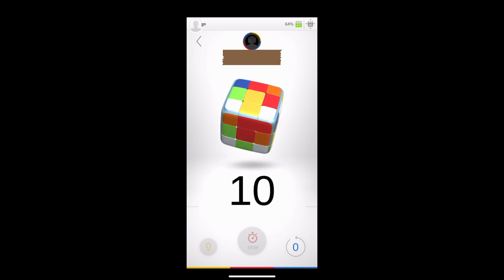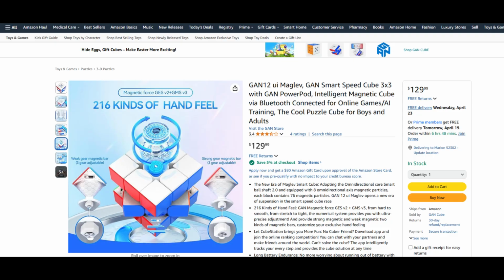How do different types of timers affect solves?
In this video, I will show you the ups and downs of different types of timers for cubing, and hopefully help you decide which one you should use!
 Credits:
Track: Matt Pridgyn - Second Wind